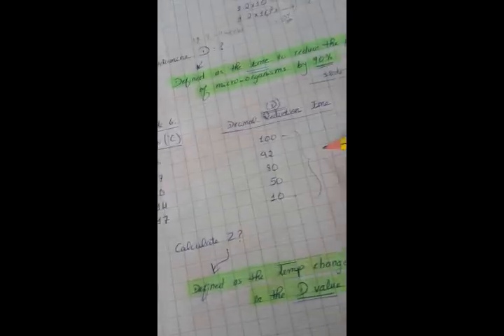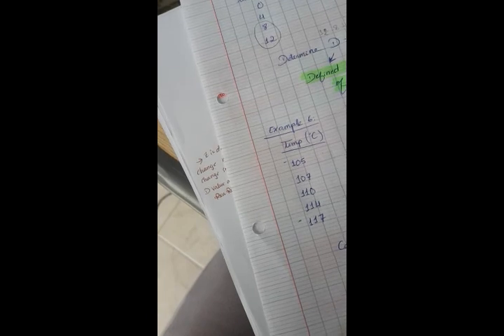Example 5, Example 6, Food Packaging